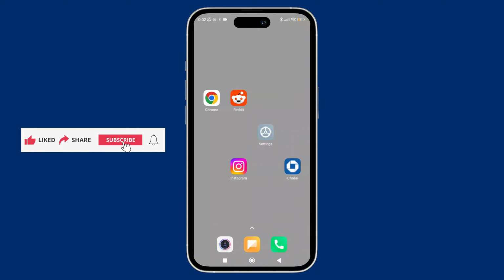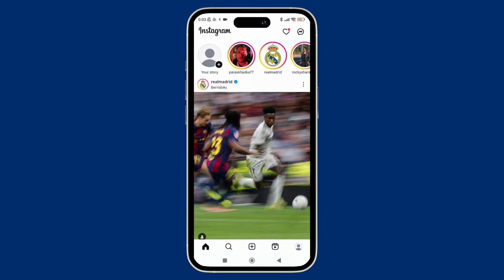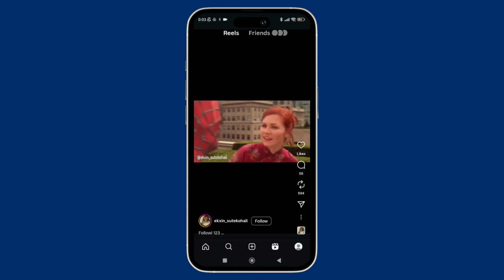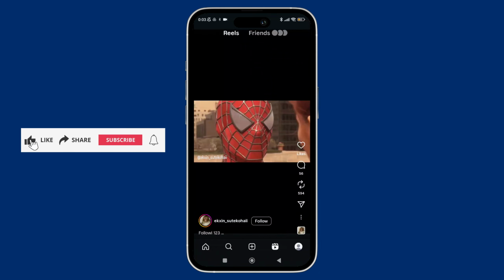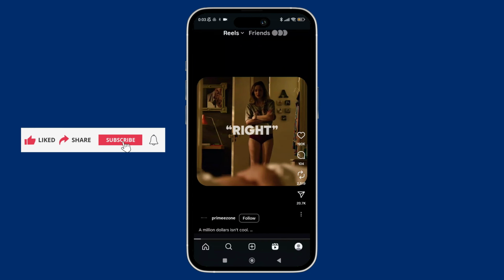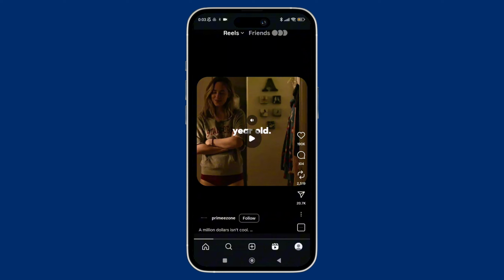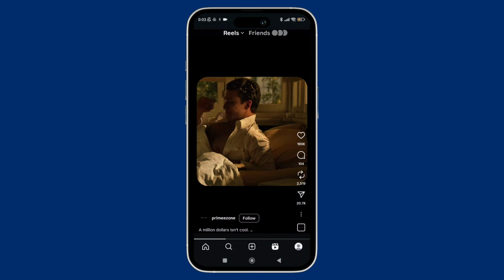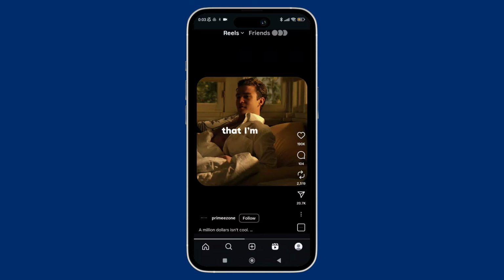How To Pause Instagram Reels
Struggling to pause Instagram Reels while watching? 📱⏸️ This easy step-by-step guide (2025) will show you how to pause Instagram Reels properly on Android and iPhone, so you can watch, read captions, or focus on details without missing anything.

What You’ll Learn in This Video:
✅ How to pause Instagram Reels with simple taps
✅ Why Instagram Reels sometimes don’t pause
✅ Tips to control Reels playback smoothly
✅ Common mistakes users make while watching Reels

Whether you want to pause a Reel to read comments, check text on screen, or just take a break, this tutorial makes it quick and simple.

📌 Chapters:
⏱ 0:00 - Introduction
⏱ 0:08 - How To Pause Instagram Reels (Step by Step)